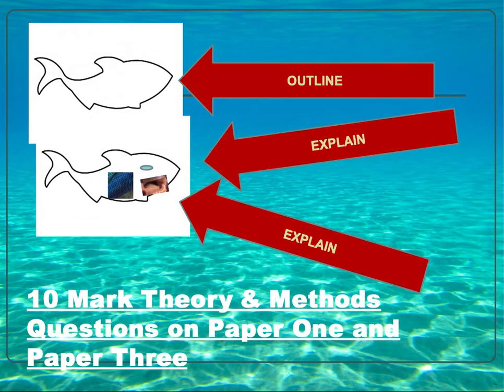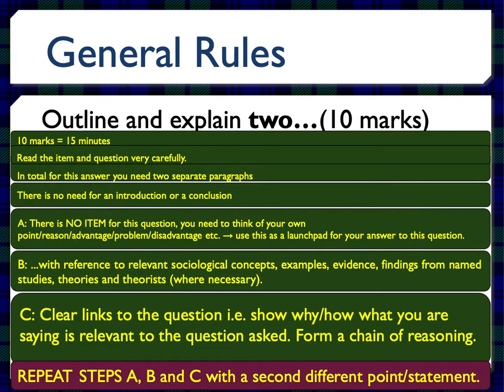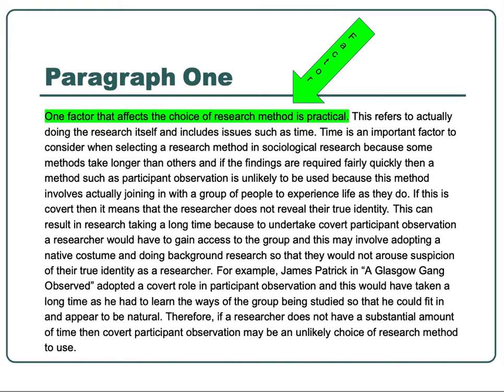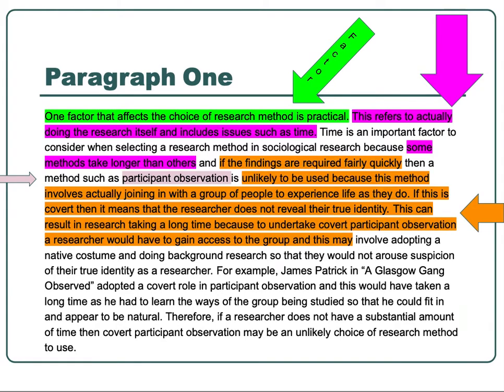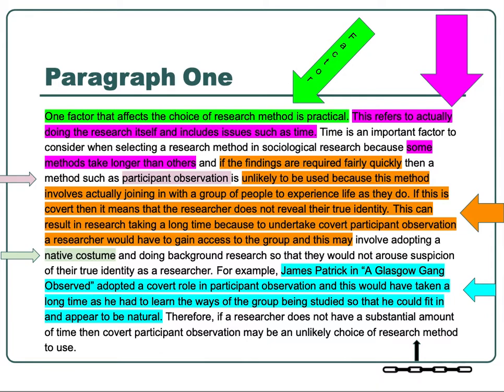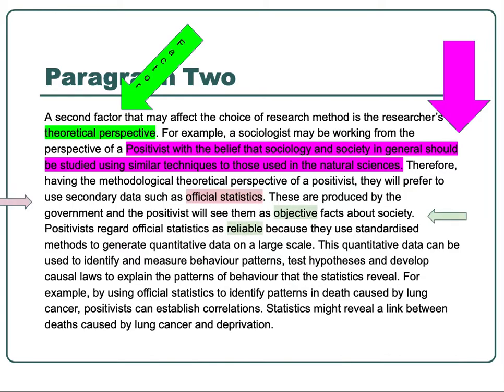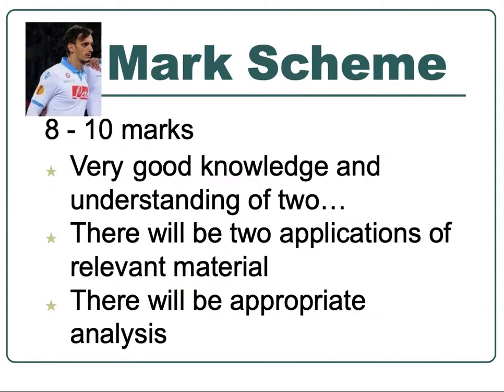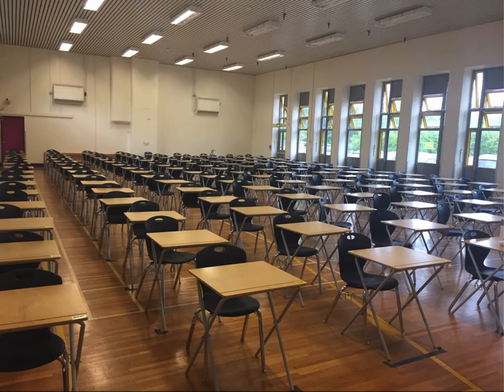10 Mark “Outline and explain two...” question for AQA A-Level Sociology Part Two with Example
A second video looking at the 10 mark "Outline and explain two.." (10 marks) question that could be on research methods in Paper One and/or Paper Three for A-Level Sociology.